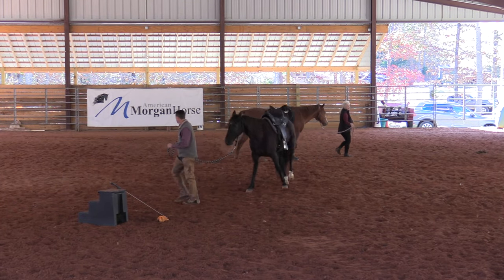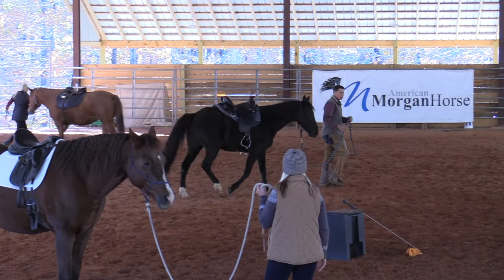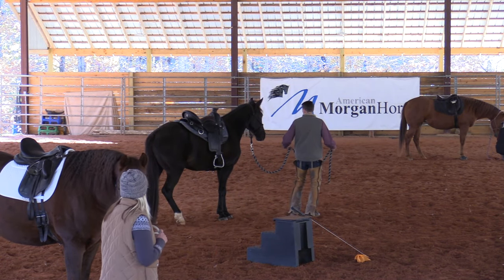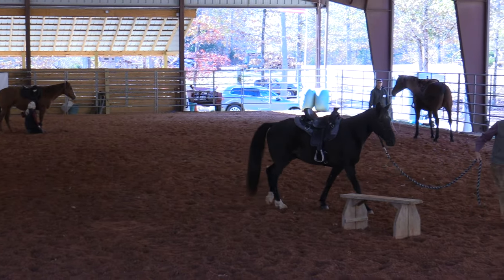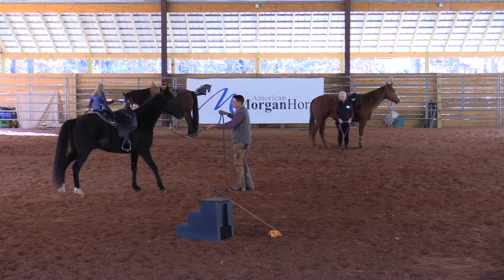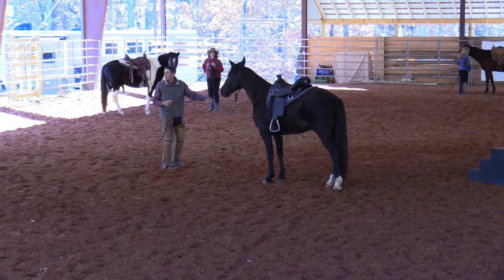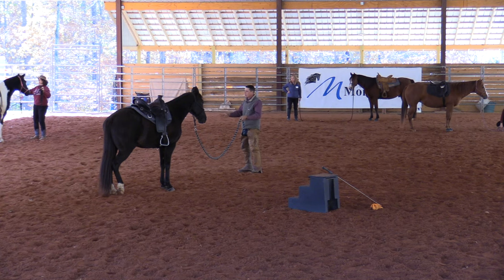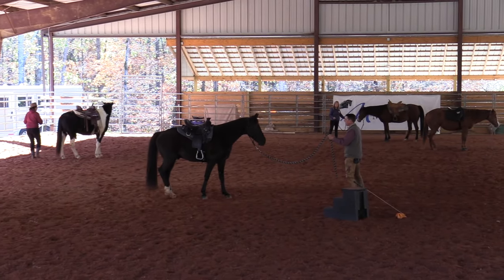2 Reasons To Off Set The Haunch